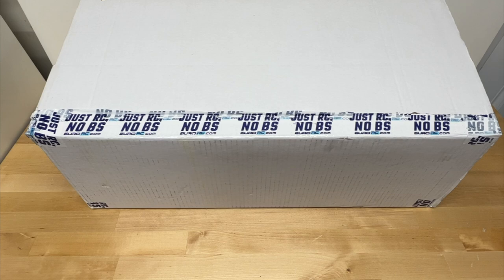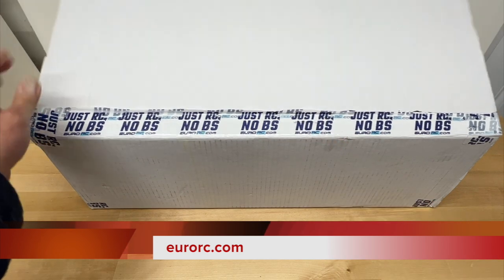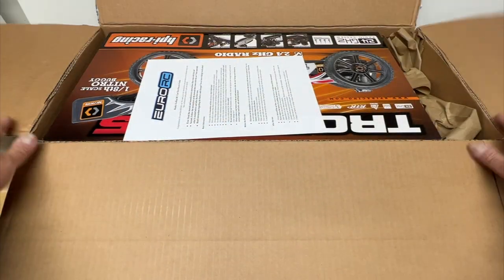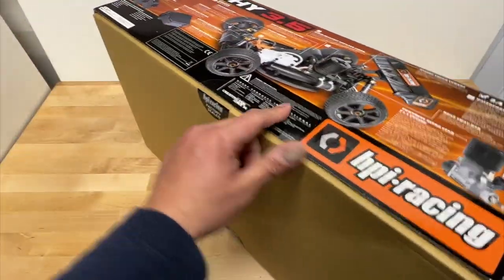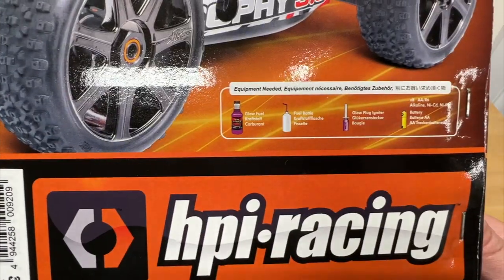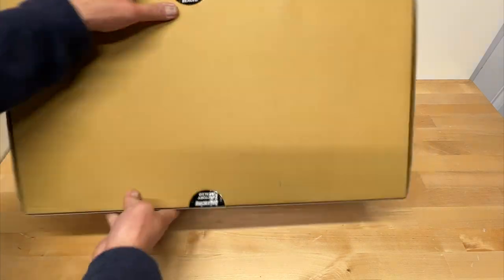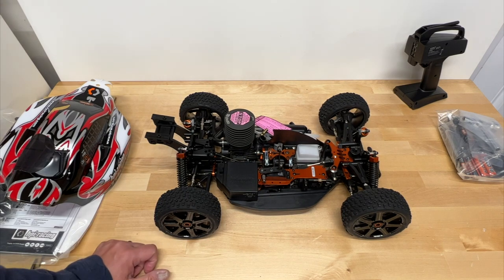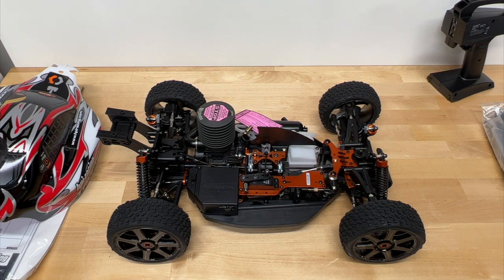I'm scared to drive this RC car!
Today we take a look at the first RC car I'm SCARED TO DRIVE!